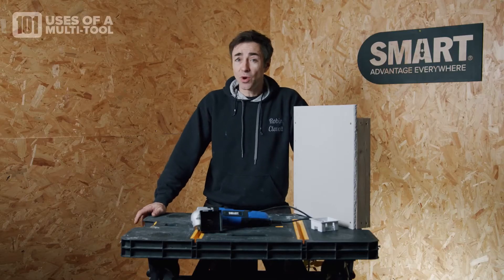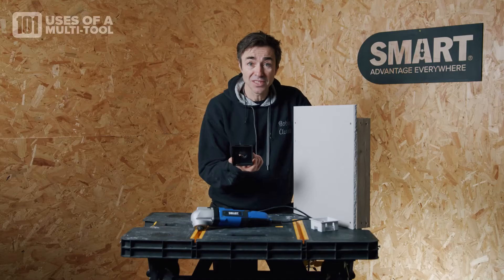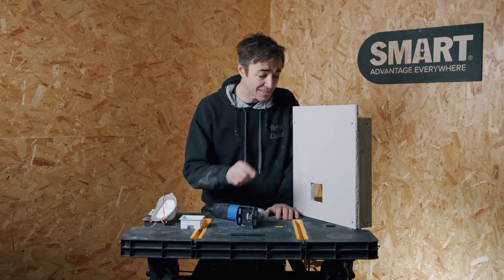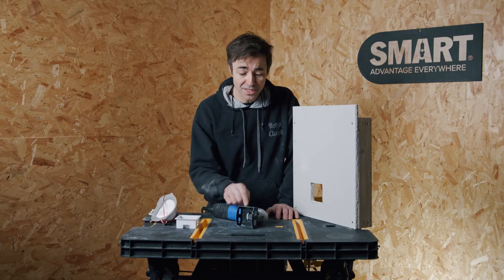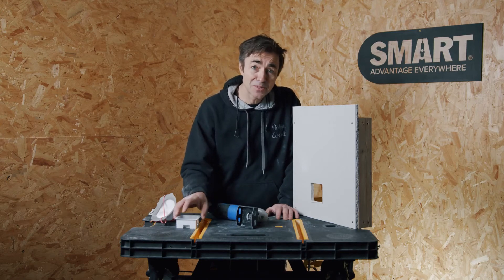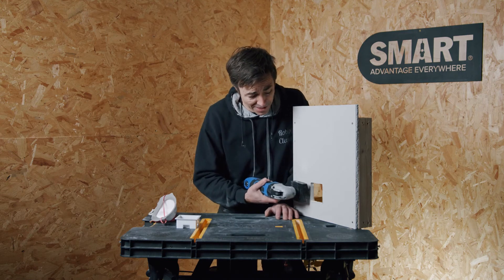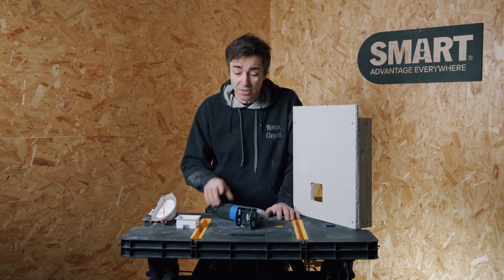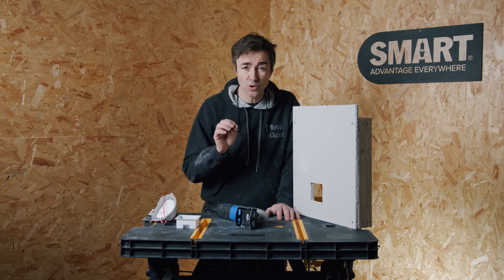How to easily cut a hole for electrical boxes - SMART HBC75 Single Box Cutter